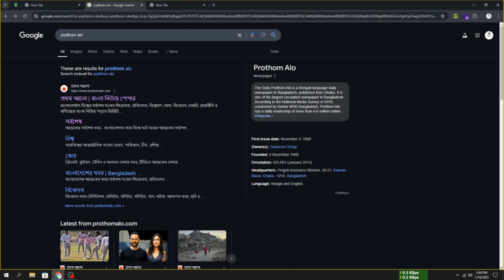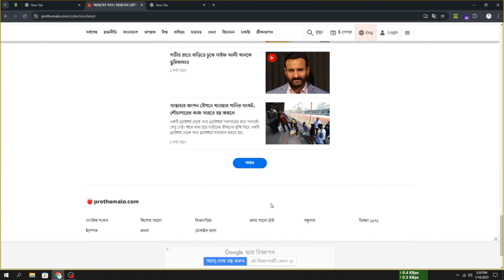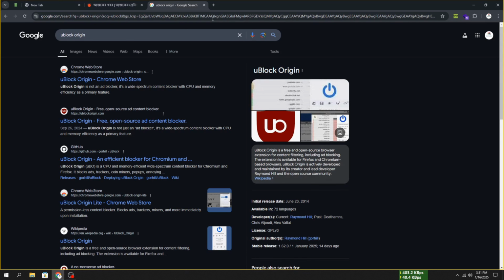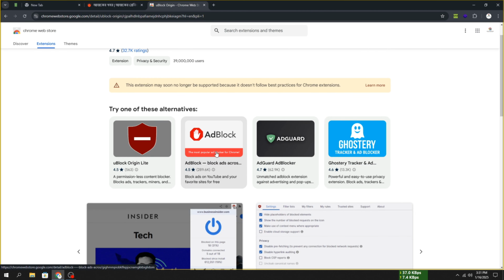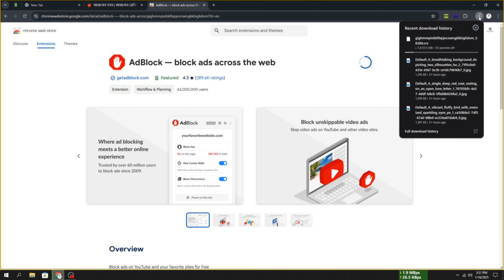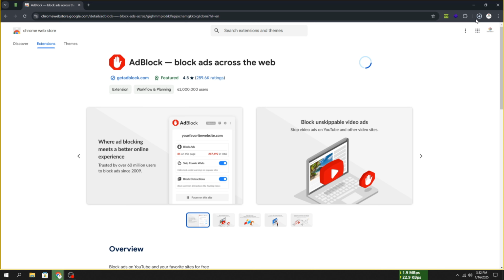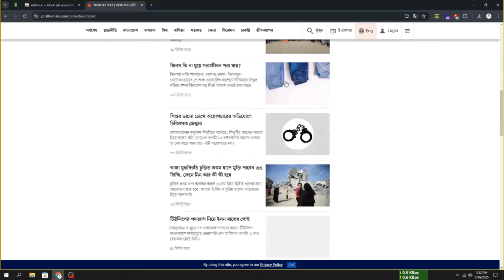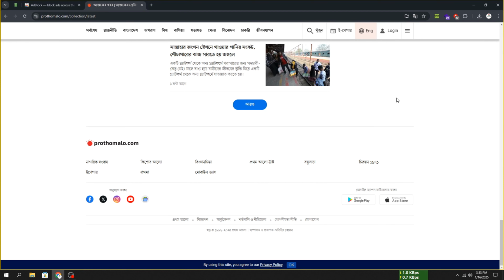How to Add an AdBlocker to Chrome in 3 Minutes | Step-by-Step Guide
Say goodbye to annoying ads! 🚫 In this quick 3-minute video, learn how to add an AdBlocker extension to your Chrome browser for a smoother, ad-free browsing experience.

⭐ Perfect for beginners looking to block ads on websites, and more!